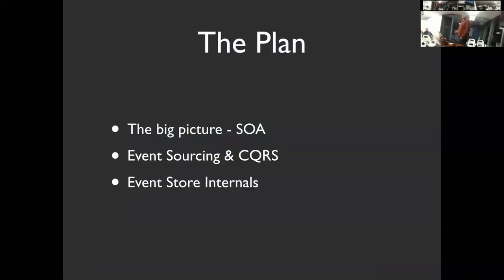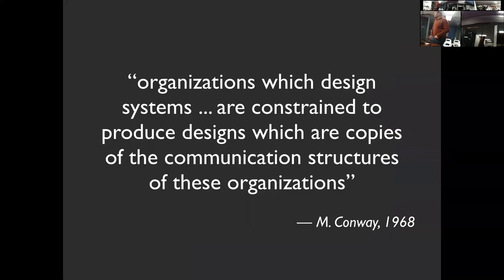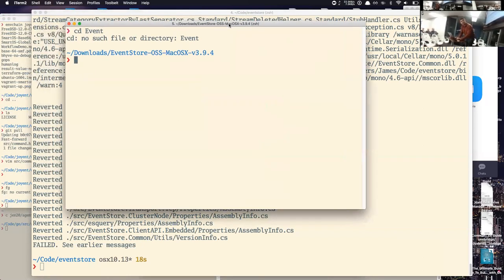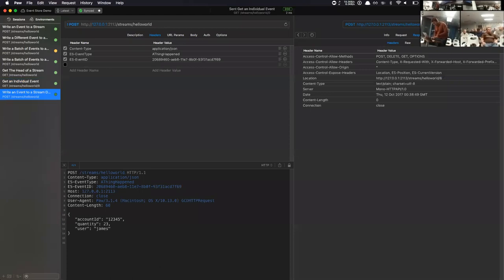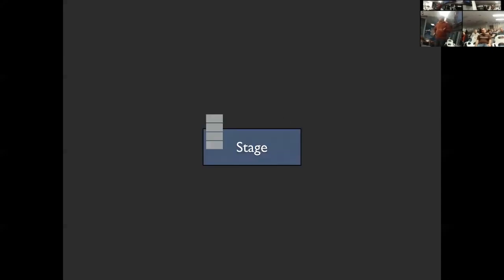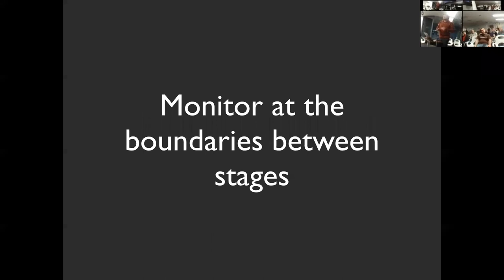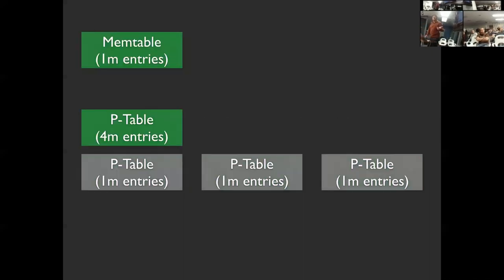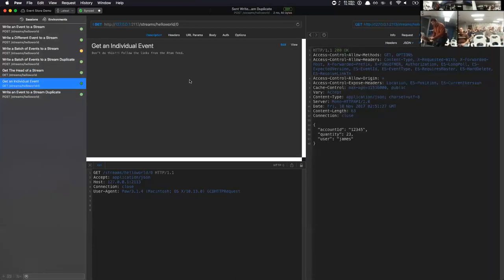James Nugent - Event Store Internals and SEDA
In this talk we'll look at the Staged Event-Driven Architecture (SEDA) of Event Store from the client protocol down to the storage engine and replication model, discuss some of the hard decisions and why we made them, and talk about some of the trade-offs which must be considered when building large scale systems on a managed platform.